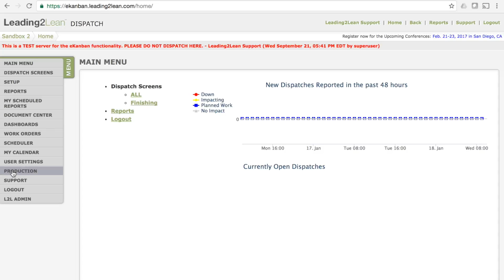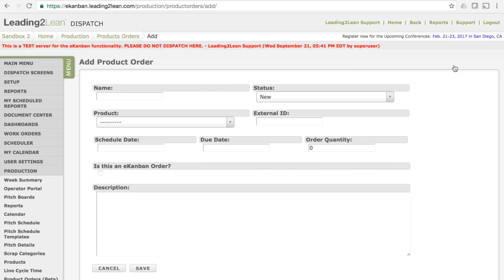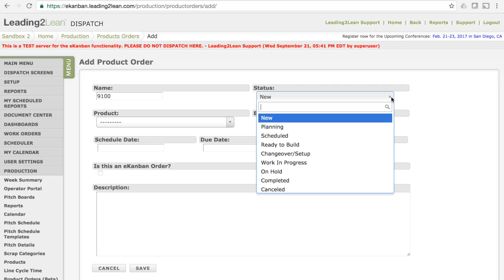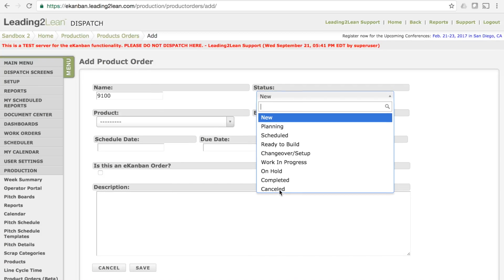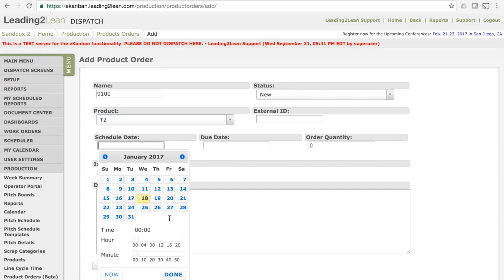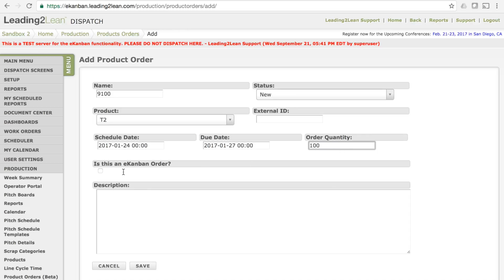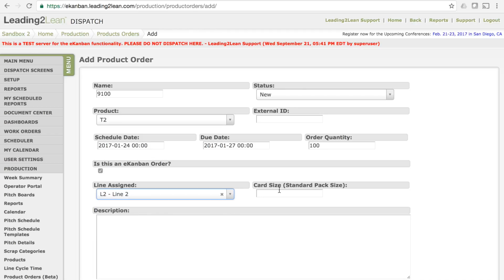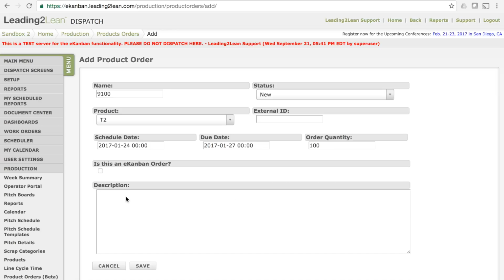1.10.15 - New Product Orders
How to enter a new product order